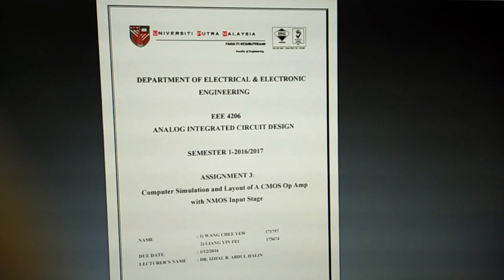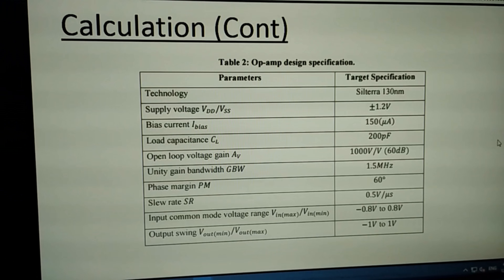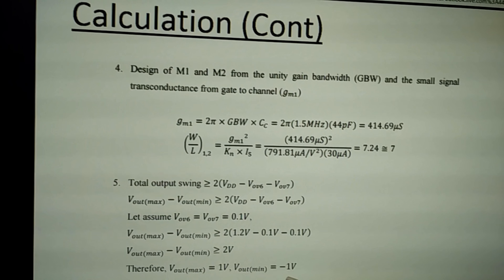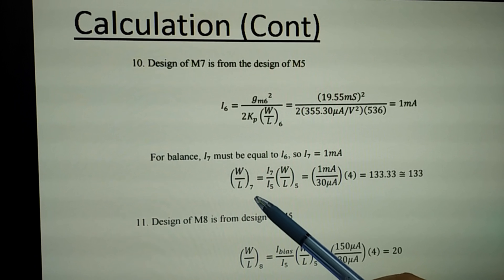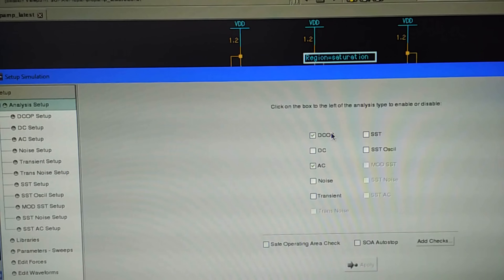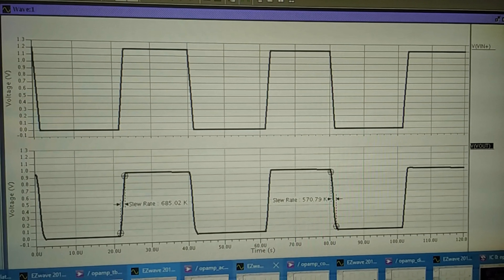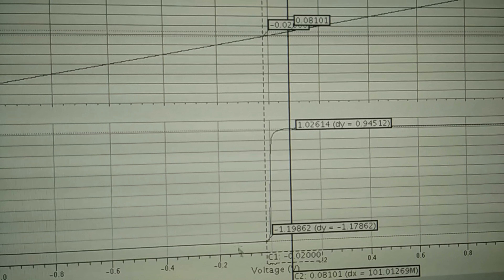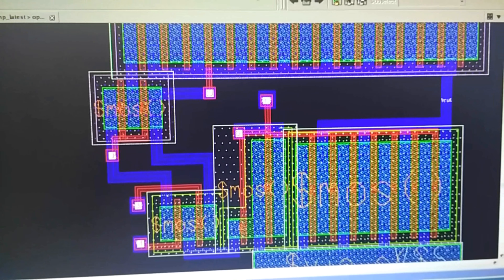CMOS Op Amp with NMOS input